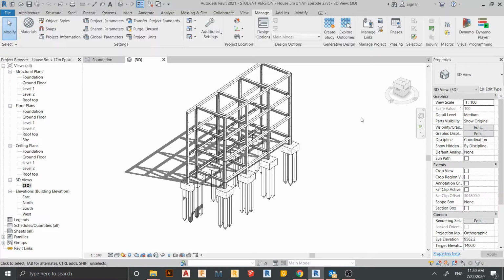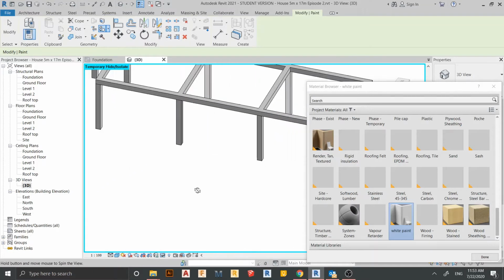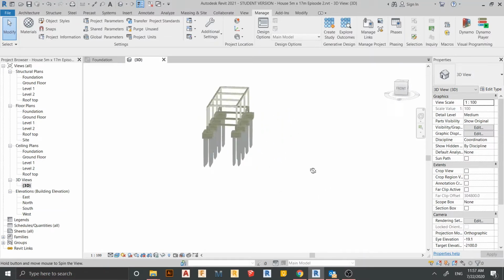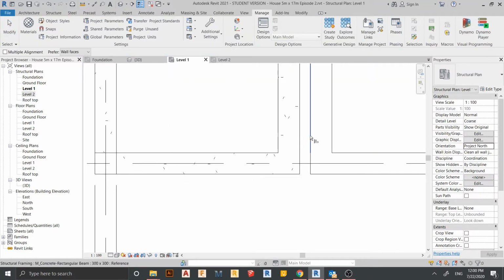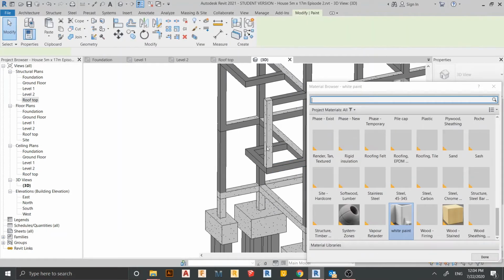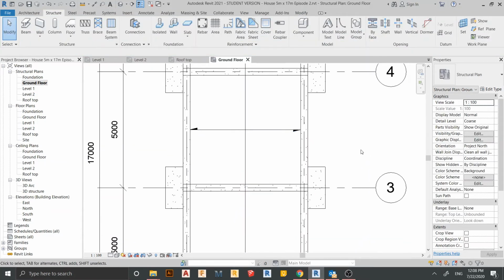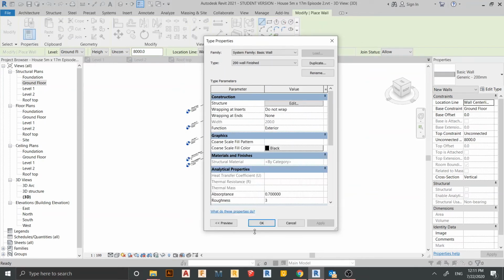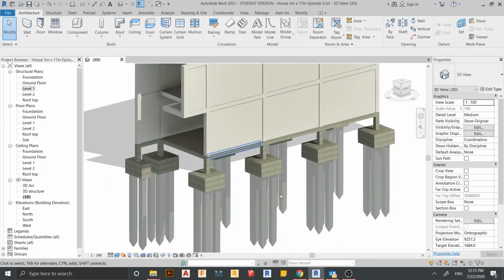Revit Beginner Tutorial EP3 -Create Paint, Slab, Visibility Graphic & Wall Finished- House 5m x 17m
Hi! This is our third episode in Revit Global Knowledge. 🔥🔥🔥

  In this tutorial, you will learn how to build a structure plan & 3d in Autodesk Revit.

 1. Create Paint
 2. Paint In structure
 3. Create a Slab
 4. Visibility Graphic
 5. Separate 3D Architect and 3D Structure
 6. Wall Finished.